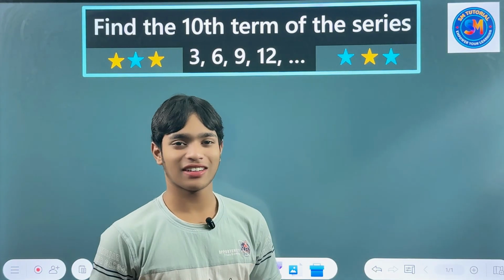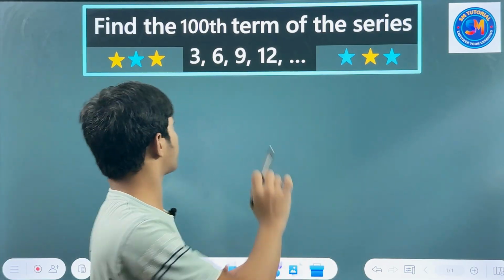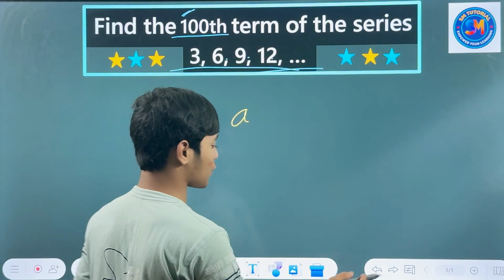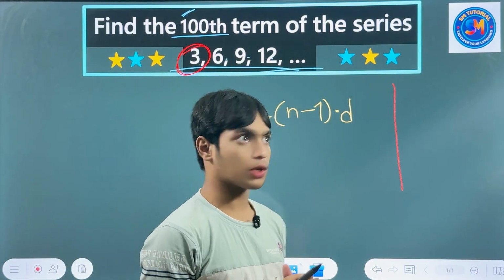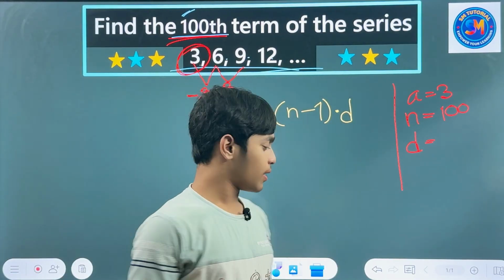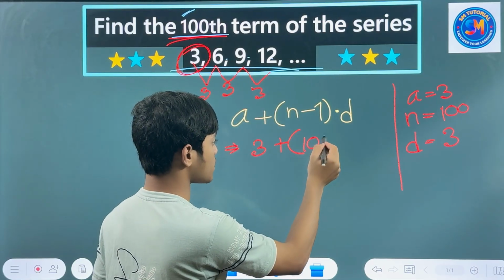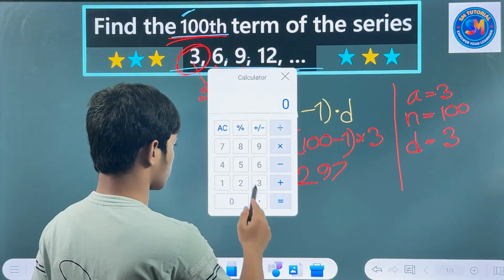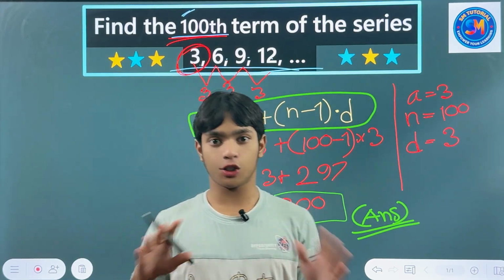Math Olympiad Series || Class 10 (ENGLISH VERSION) || SM Tutorial